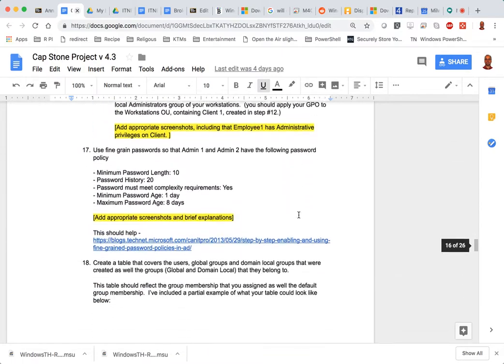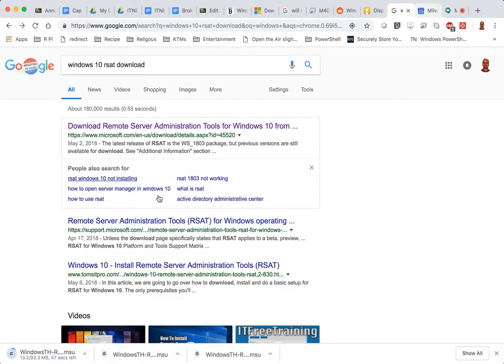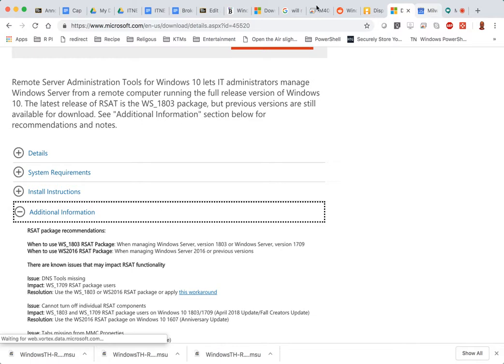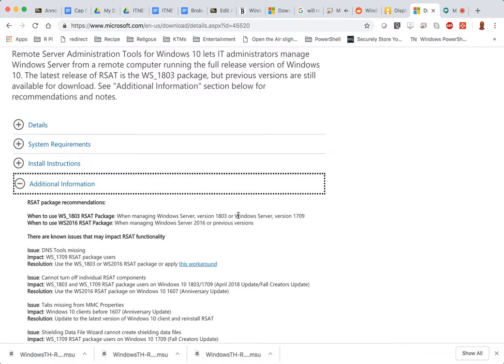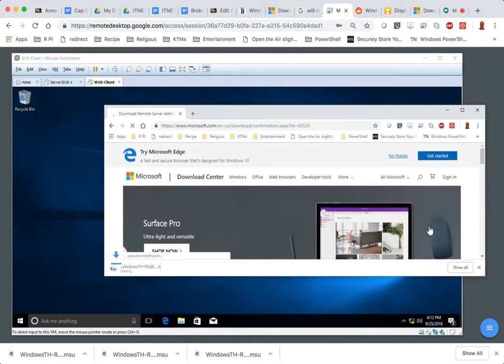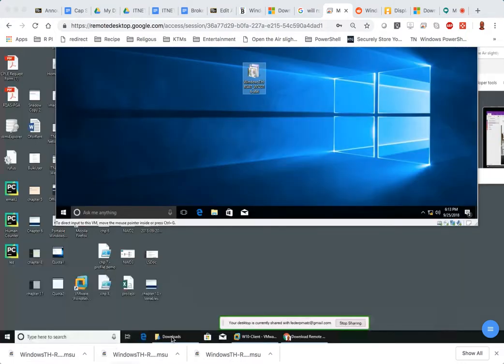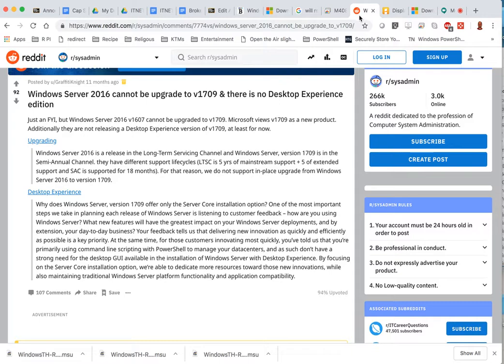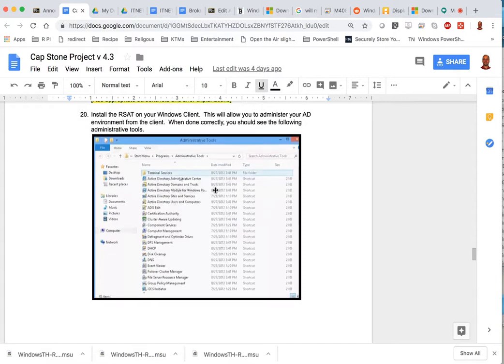Install RSAT 2016